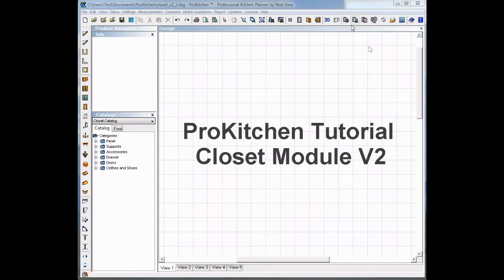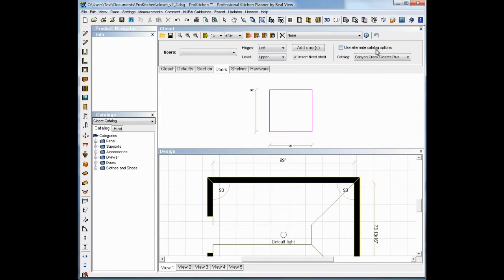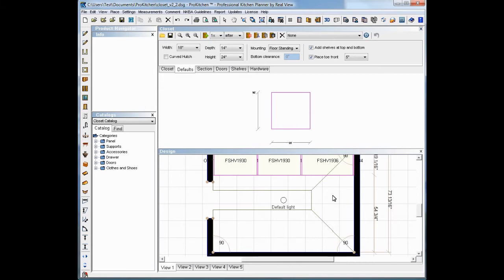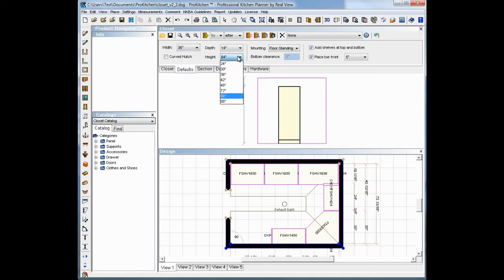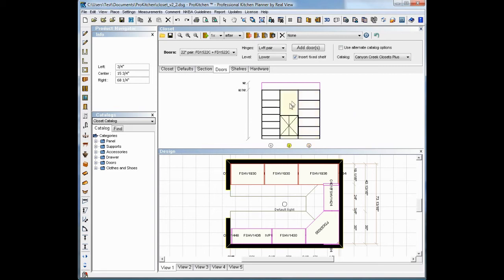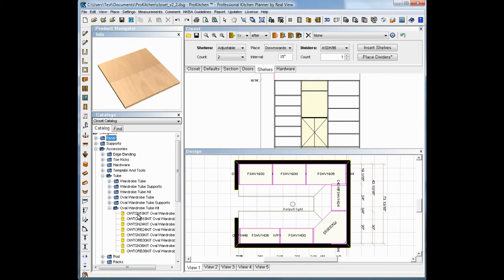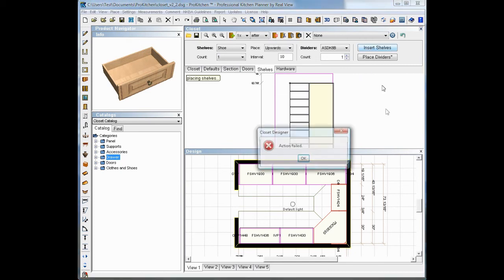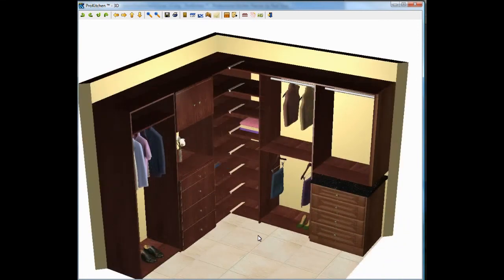Using the ProKitchen Closet Designer: Advanced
How to - Closet Designer Advanced